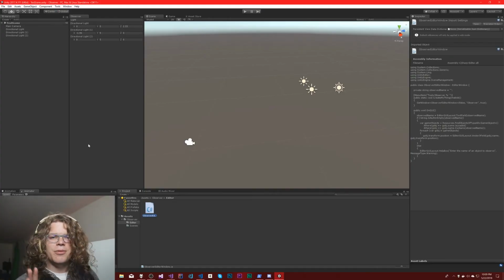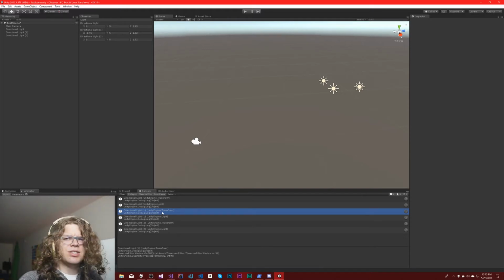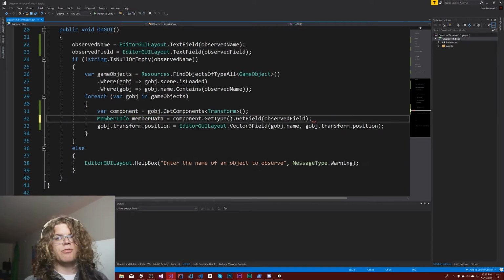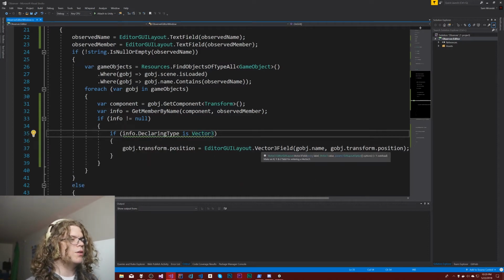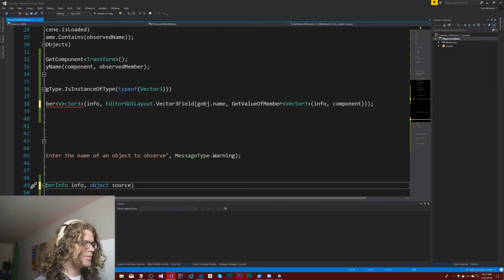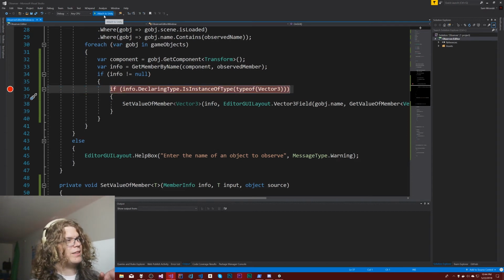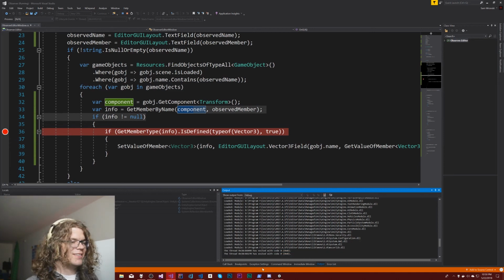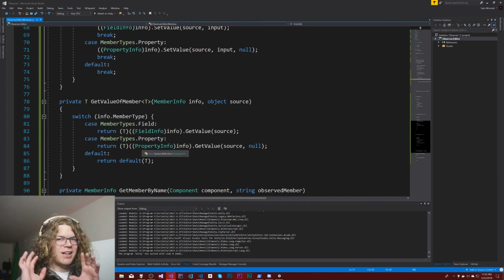Exploring Reflection - Unity Observer - Part 3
Returning to Unity Observer, a project that enables you to easily analyze data in bulk from your Unity scenes. This time we're going to dive into taking advantage of C#'s reflection and how we can use it to expand the fields we can modify. To start we'll look into making it possible to edit other Vector3 fields on the Transform component attached to each Game Object.

The process for solving this takes place in a few steps. First we will add a text box that allows us to search for the property or field we want to observe. Then we will need to reflect over the component we're inspecting (for now this is hard coded to the Transform component) and attempt to find a field or property that shares the name that was provided. Once we have that we will need to verify that the field/property is of the Vector3 type. For now we only support Vector3's. Once we have a valid Vector3 field or property we can display its current value to in the existing Editor UI and expose it for editing.

By the end of this implementation we'll be able to find, view and edit any Vector3 member on a Transform component. Some examples of this include `position`, `localPosition` and `localScale`.